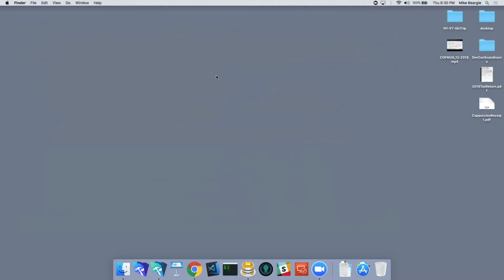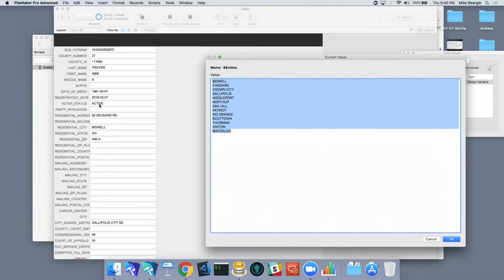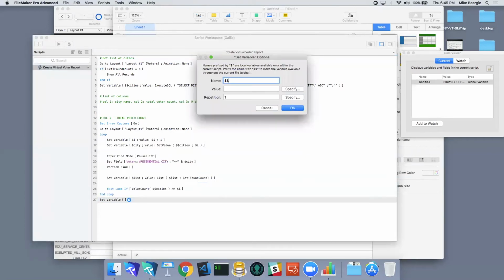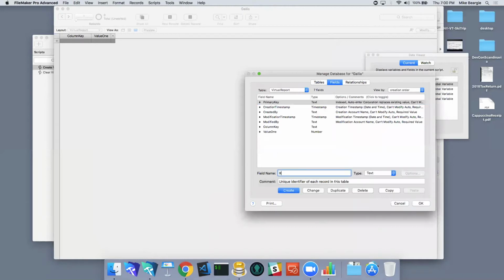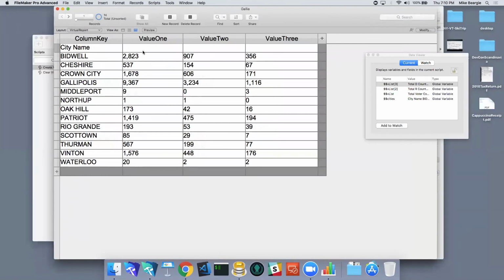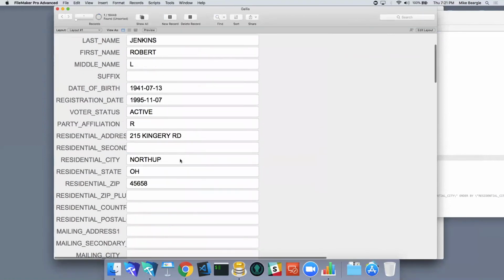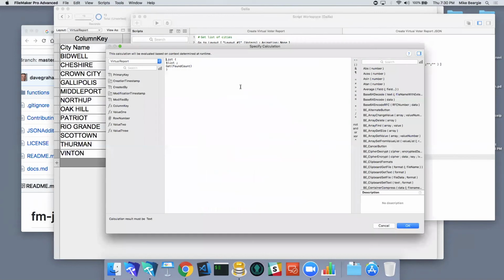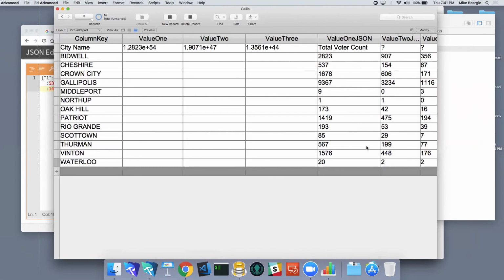COFMUG February 2019 Let's Build It! Virtual lists